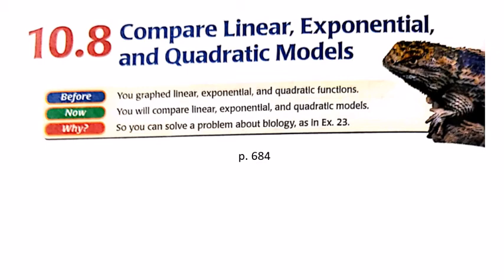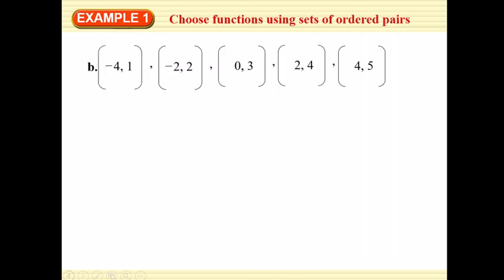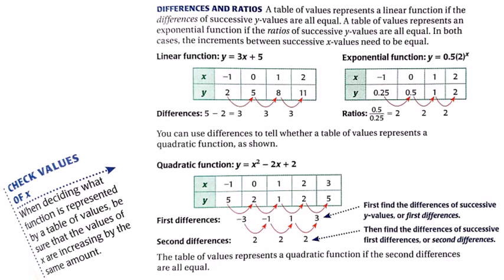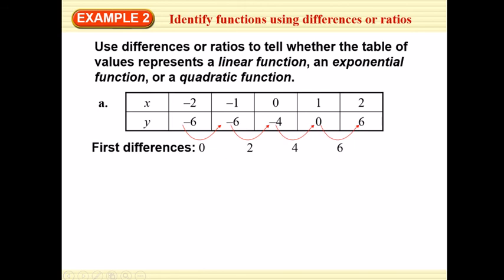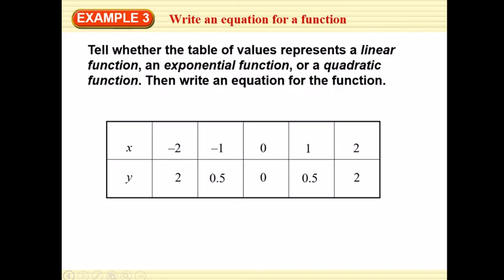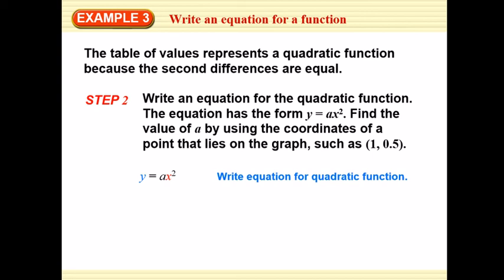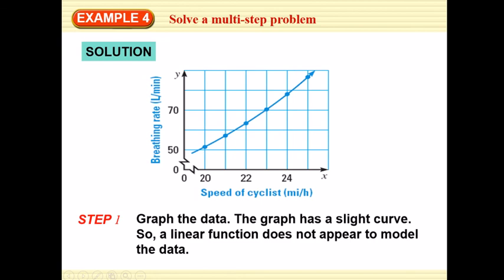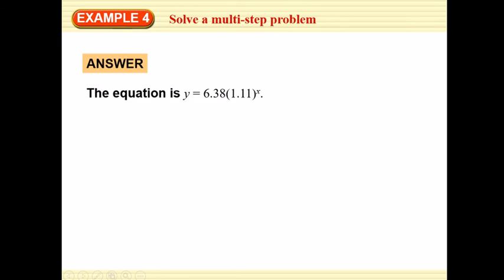Algebra I, 10.8: Compare Linear, Exponential, and Quadratic Models